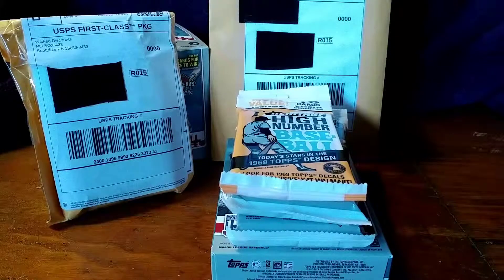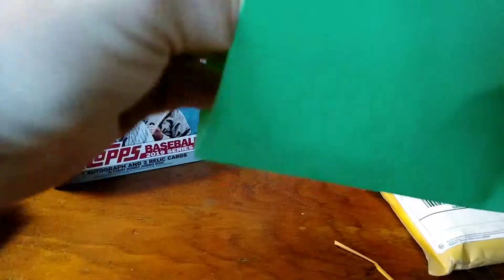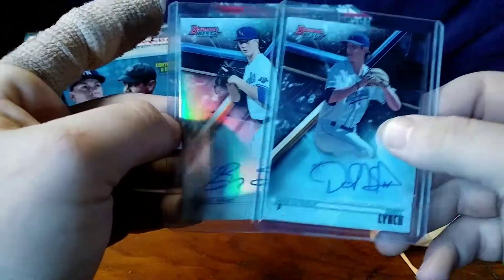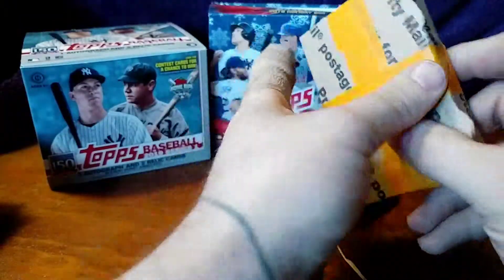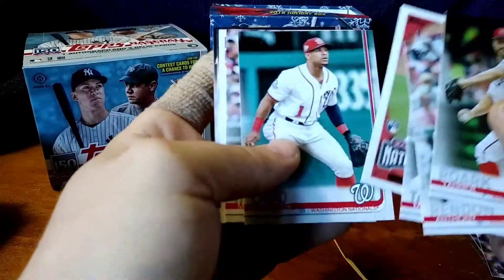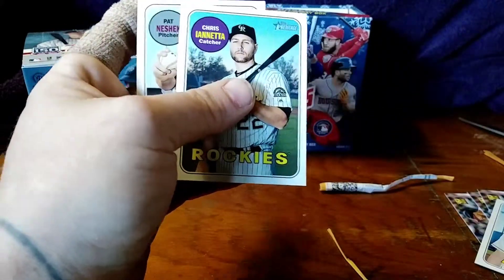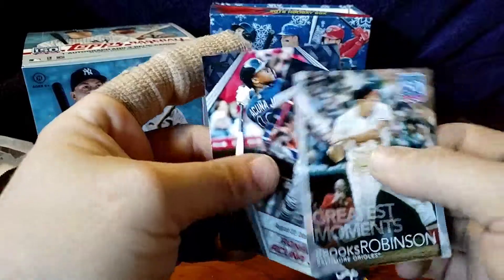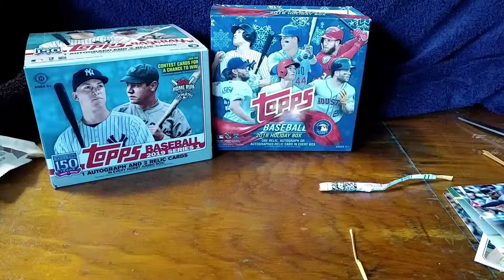Mail Day episode 6. Plus retail break!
In this video I will be opening up a eBay purchase and some cards from Wicked discounts box break. And some retail hanger packs of 2019 Topps and 2018 Heritage High number.